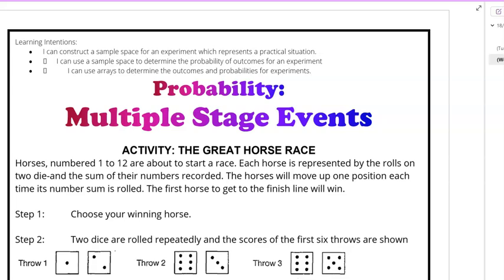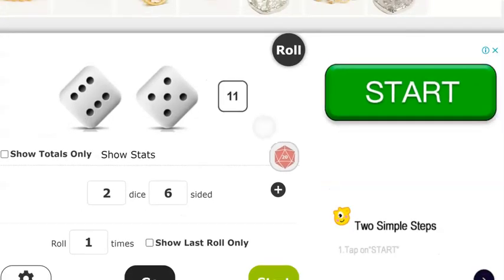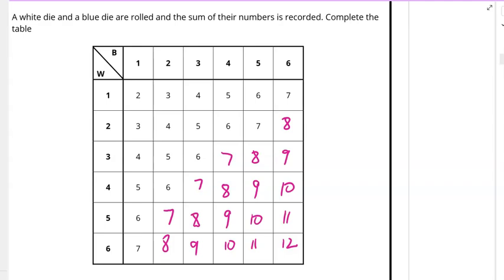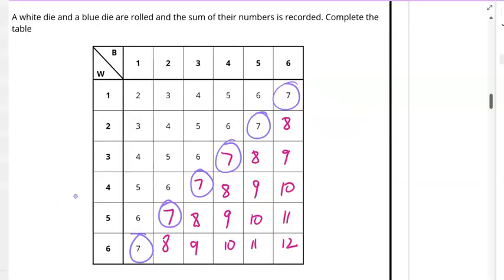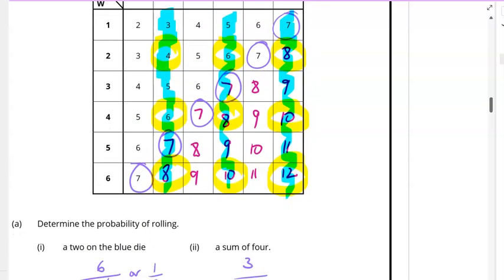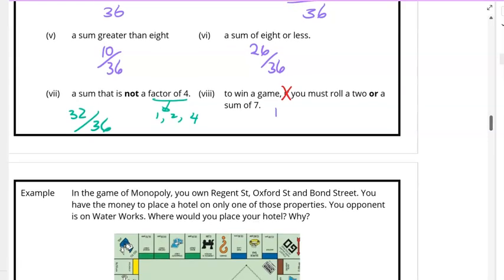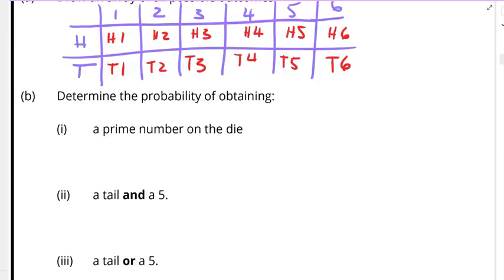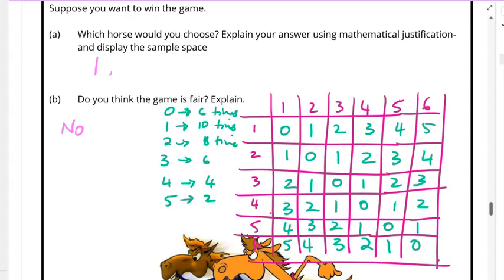Multi stage Events